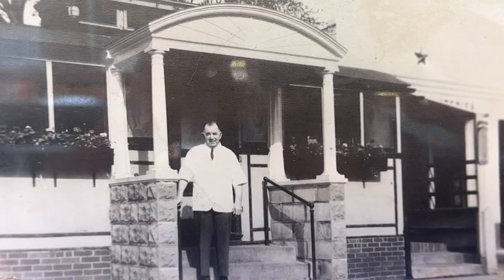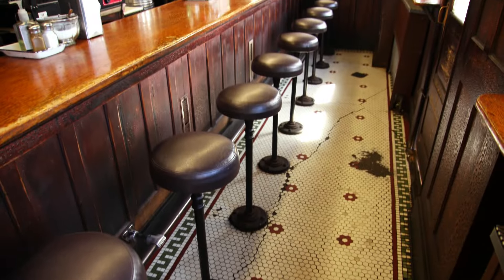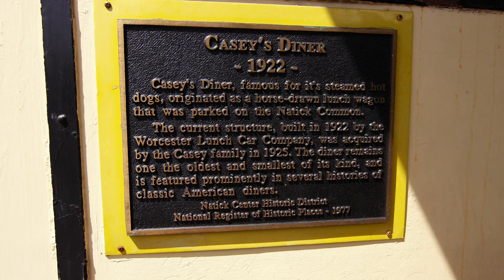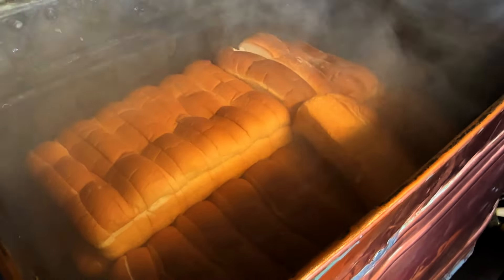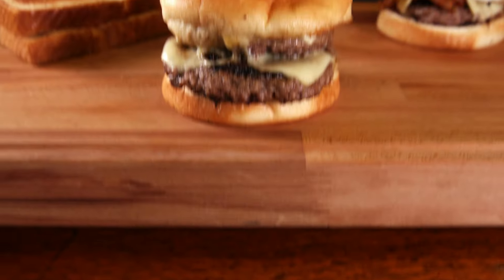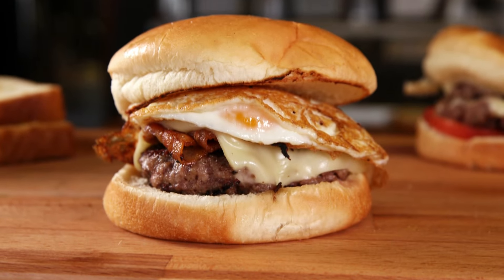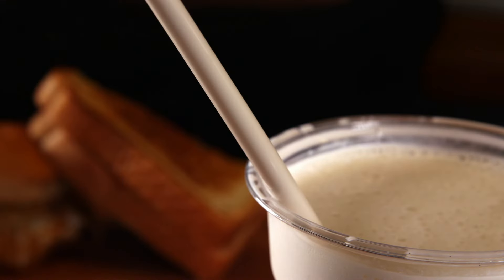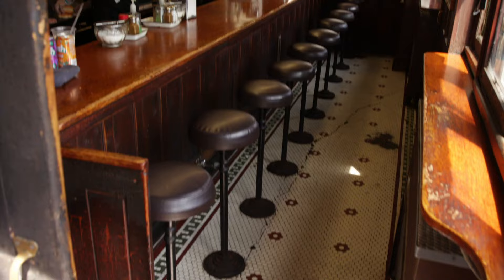Hot Dogs and Burgers from the Legendary Casey's Diner in Natick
Casey's Diner is one of the oldest and smallest restaurants in New England. Their legendary hot dogs and hamburgers have been satisfying hungry customers on a budget for over 100 years.